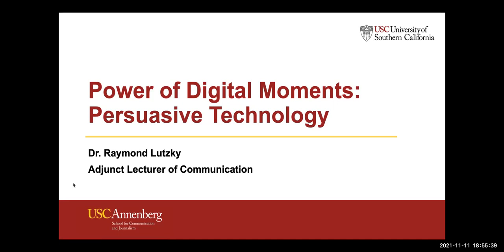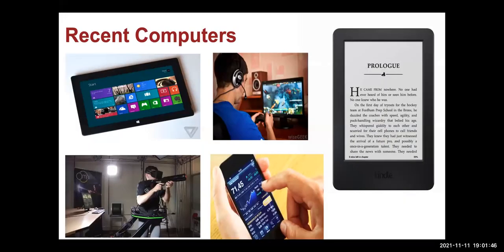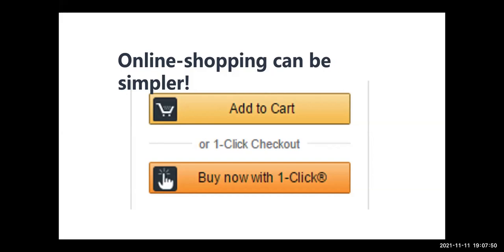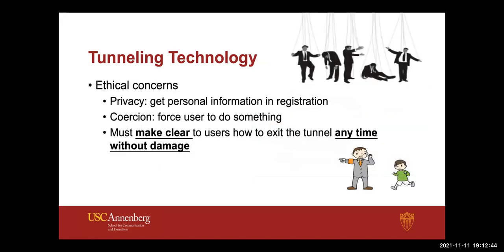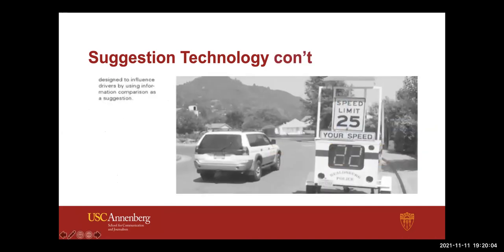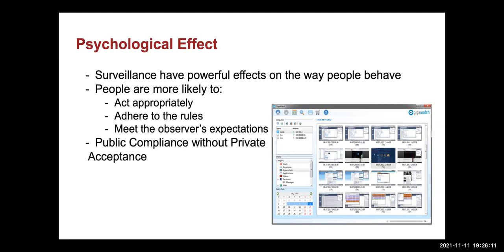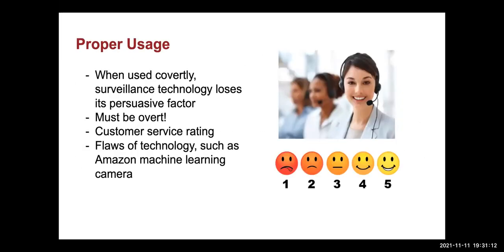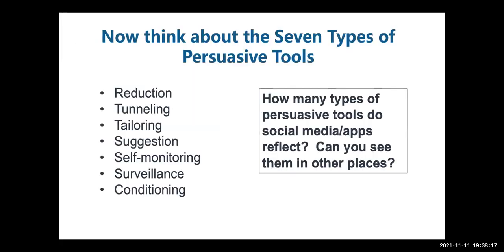Digital Moments: Persuasive Technology (USC)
Lecture for "Introduction to Digital Social Media," a graduate course at the University of Southern California Annenberg School for Communication and Journalism by Dr. Ray Lutzky.